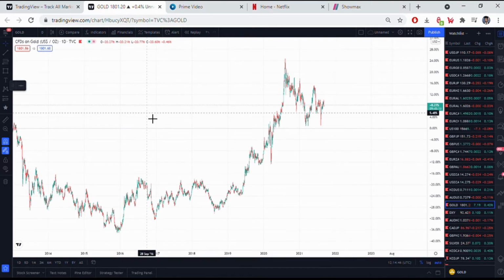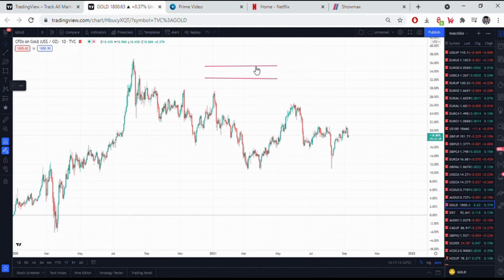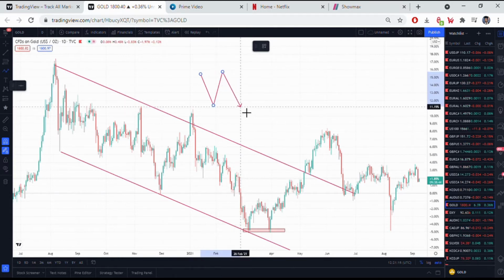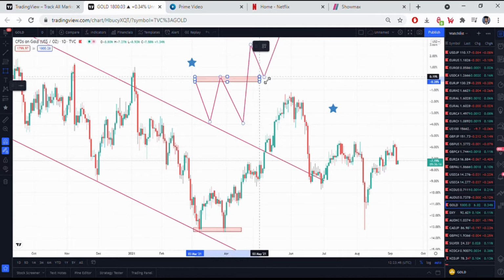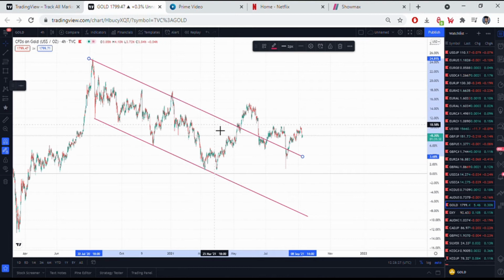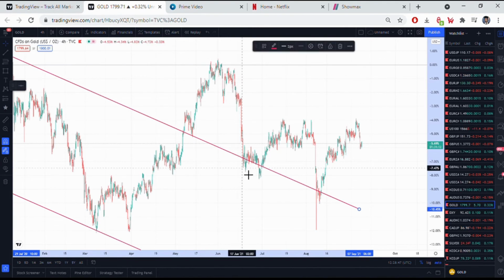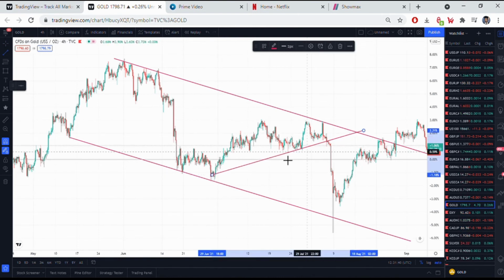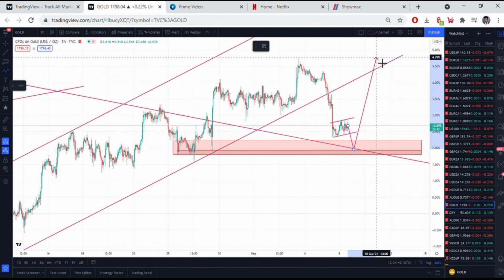How to analyse like a (professional trader) (Beginners-Advanced) using different trading strategies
Trading starts with discipline and winning strategy

Our Values : Trust, Discipline, Respect & Consistency

Courses : Beginner - Intermediate - Advanced

Recommended Brokers : Coming soon

NB : Forex trading is a risky investment which requires deep understanding and thorough education to start earning. You can both win and lose your money. Use our strategy at your risk. We will not be liable for your losses